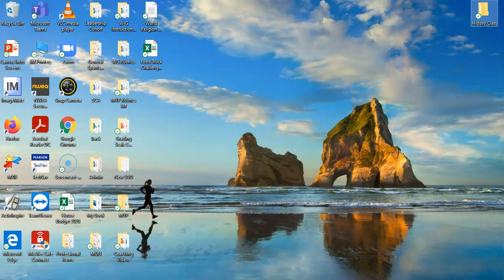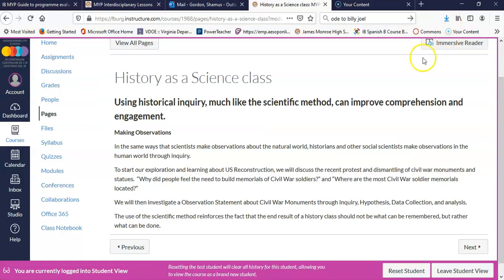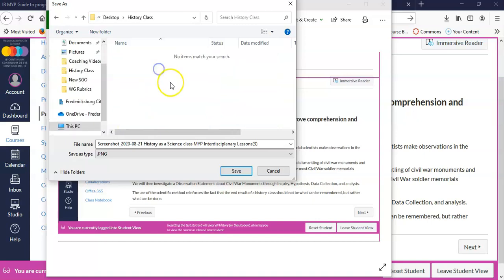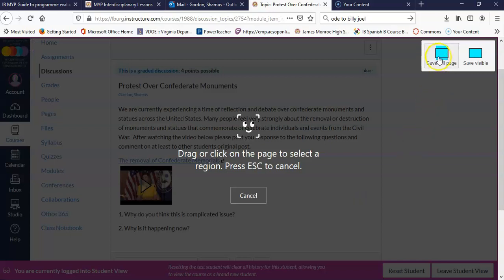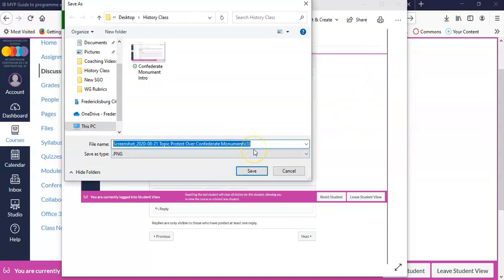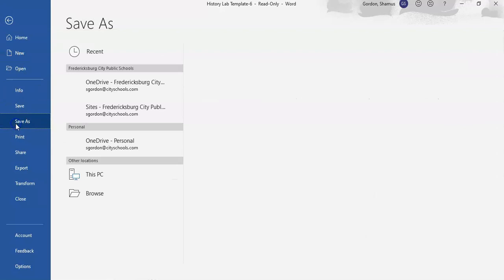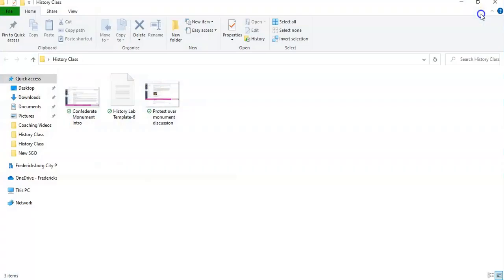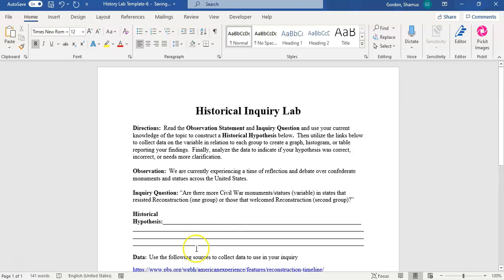Working Offline on Canvas 1